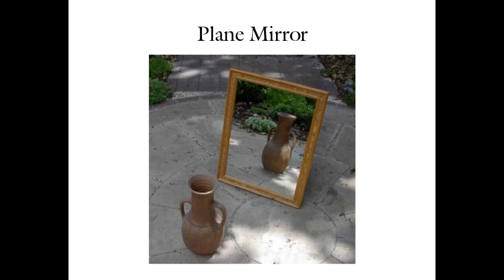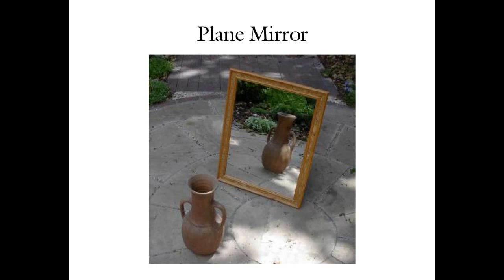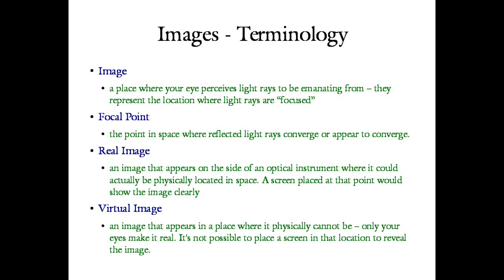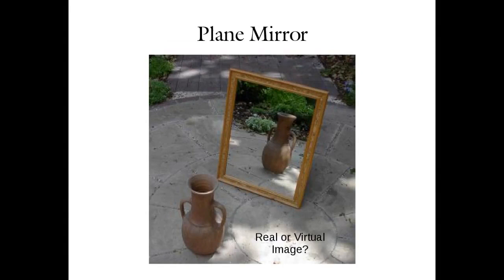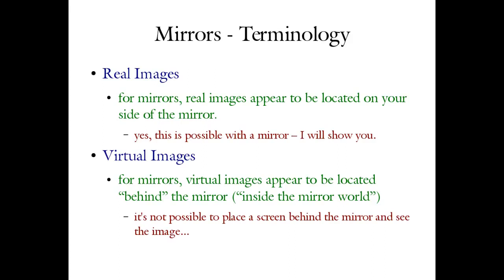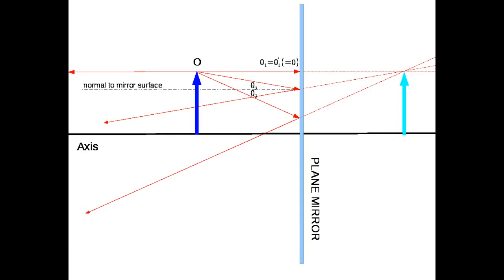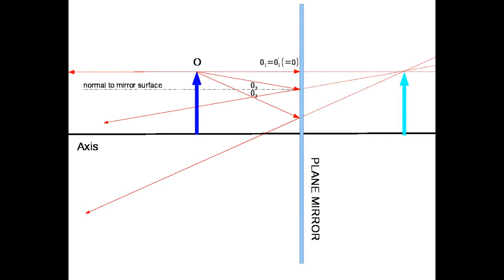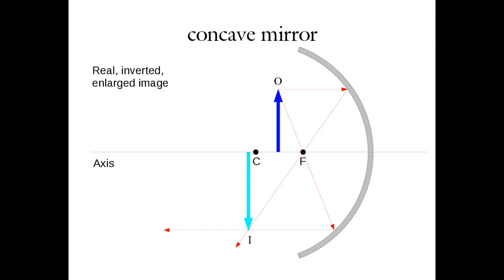PHYSICS II - Lecture 22 - Images and Mirrors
The language of images and associated mathematics; reflection from a flat surface; reflection from a curved surface; spherical mirrors.